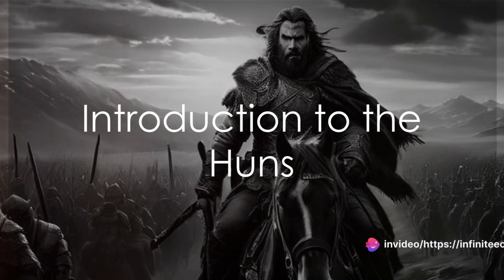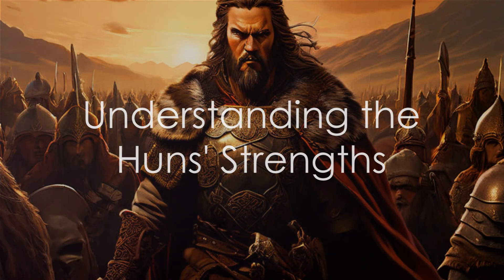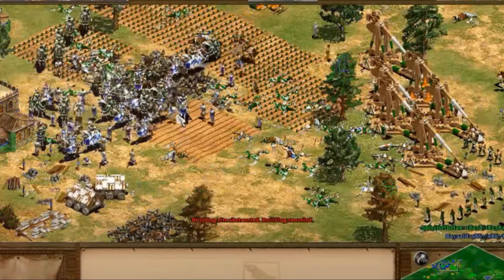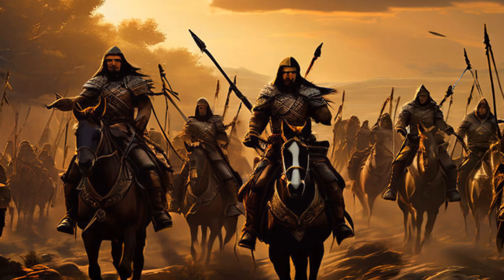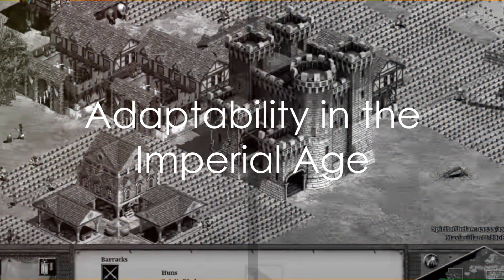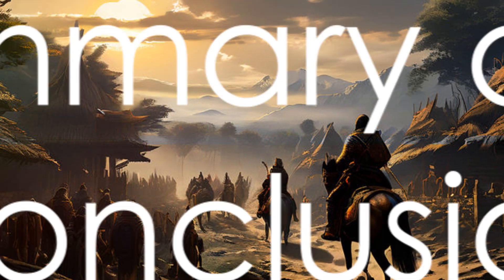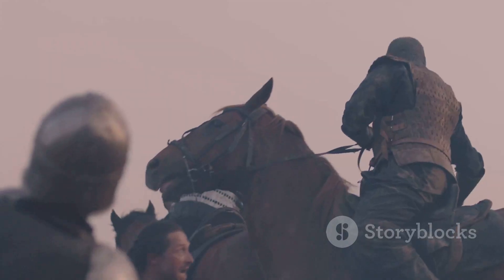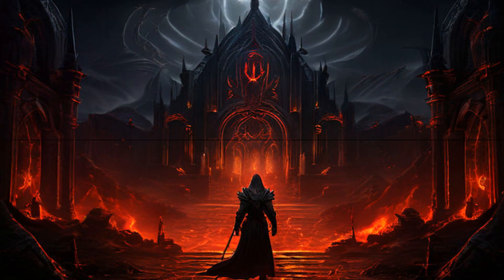Mastering the Huns: An Age of Empires 2 Strategy Guide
In this video, we delve deep into the Huns strategy in Age of Empires 2, uncovering their unique gameplay advantages and effective tactics that can help you dominate your enemies on the battlefield. From their unrivaled mobility to their efficient economy management, we break down everything you need to know to master playing as the Huns. Whether you're a seasoned player looking to enhance your skills or a newcomer curious about this civilization, this video is packed with valuable insights and strategies to level up your gameplay.